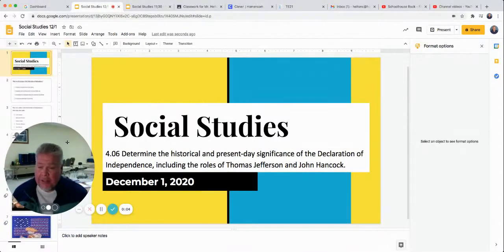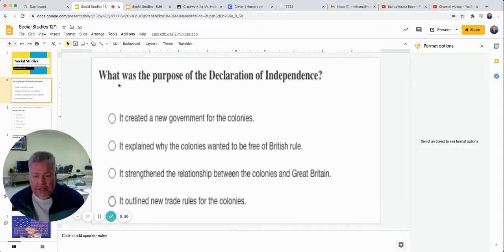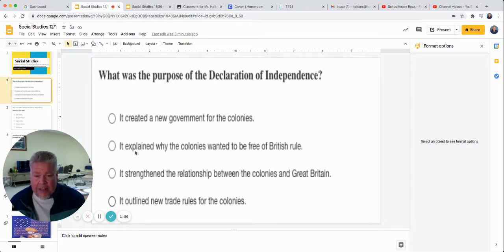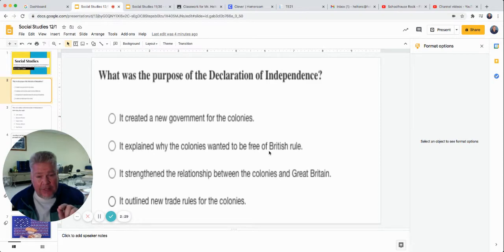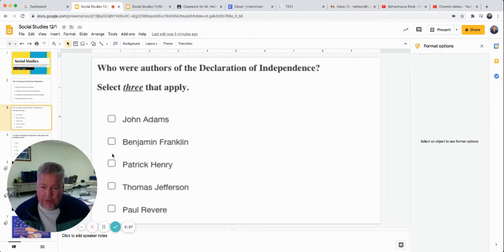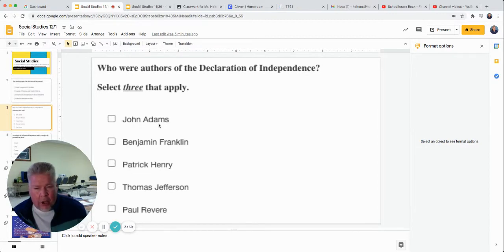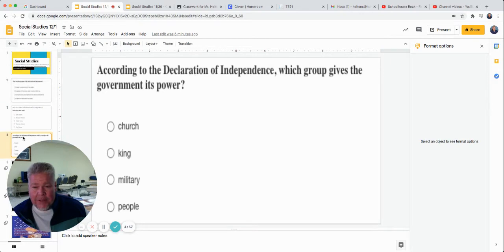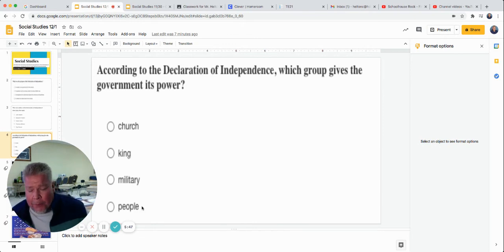Standard 4.06 Review Intro